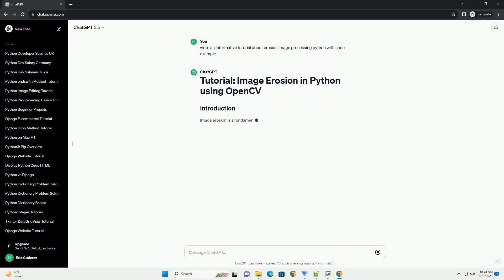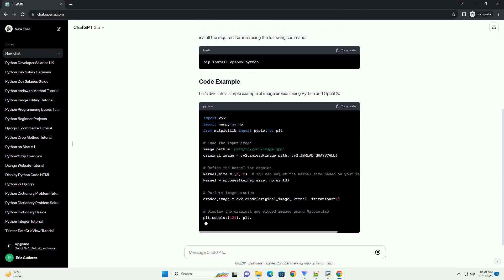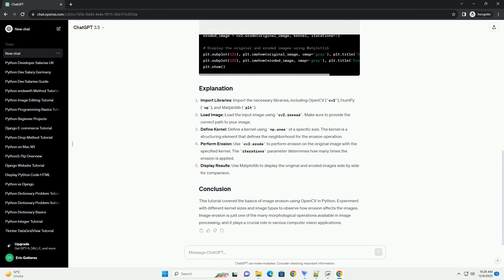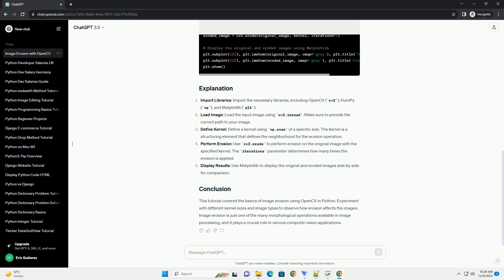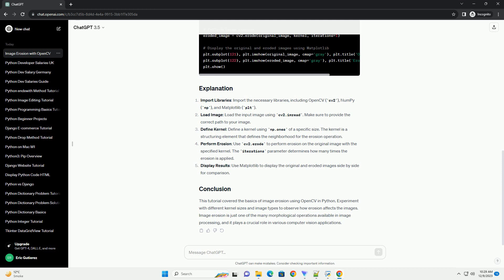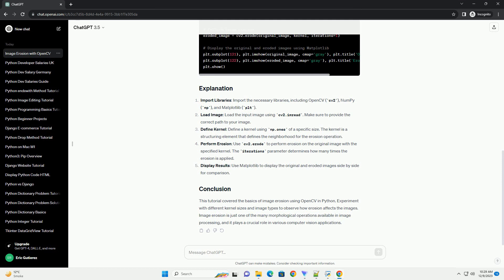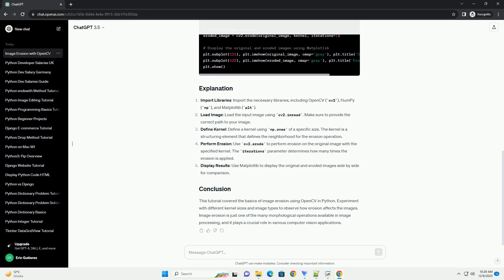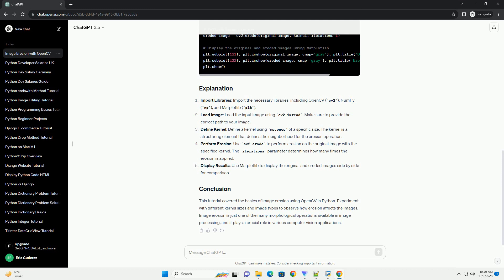erosion image processing python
Image erosion is a fundamental operation in image processing that involves the removal of pixels on the boundaries of objects in an image. It is particularly useful for tasks like noise reduction, object segmentation, and morphological operations. In this tutorial, we will explore how to perform image erosion using the OpenCV library in Python.
Before getting started, ensure that you have Python installed on your machine. You can install the required libraries using the following command:
Let's dive into a simple example of image erosion using Python and OpenCV.
Import Libraries: Import the necessary libraries, including OpenCV (cv2), NumPy (np), and Matplotlib (plt).
Load Image: Load the input image using cv2.imread. Make sure to provide the correct path to your image.
Define Kernel: Define a kernel using np.ones of a specific size. The kernel is a structuring element that defines the neighborhood for the erosion operation.
Perform Erosion: Use cv2.erode to perform erosion on the original image with the specified kernel. The iterations parameter determines how many times the erosion is applied.
Display Results: Use Matplotlib to display the original and eroded images side by side for comparison.
This tutorial covered the basics of image erosion using OpenCV in Python. Experiment with different kernel sizes and image types to observe how erosion affects the images. Image erosion is just one of the many morphological operations available in image processing, and it plays a crucial role in various computer vision applications.
ChatGPT